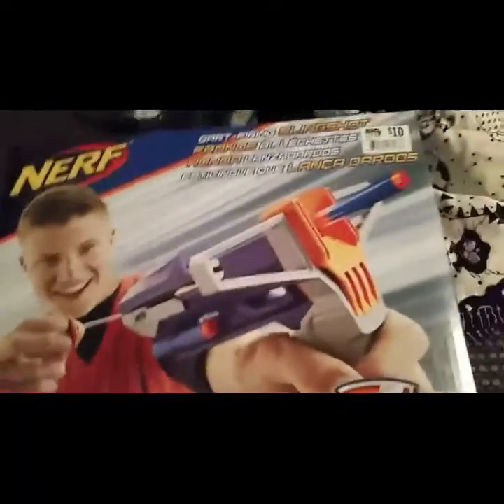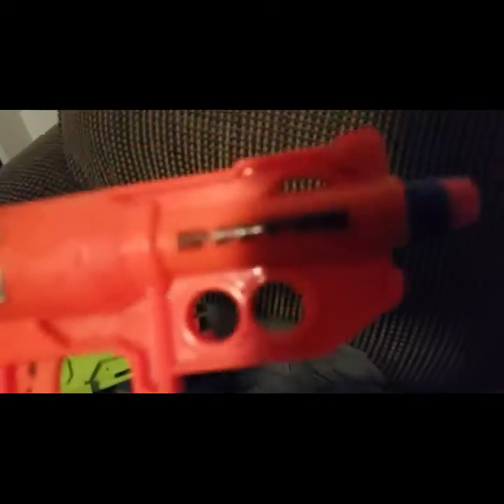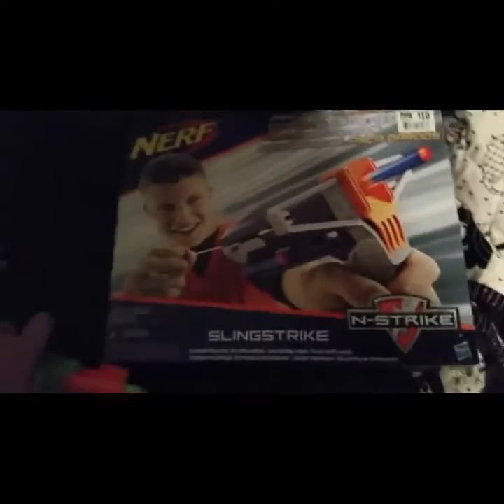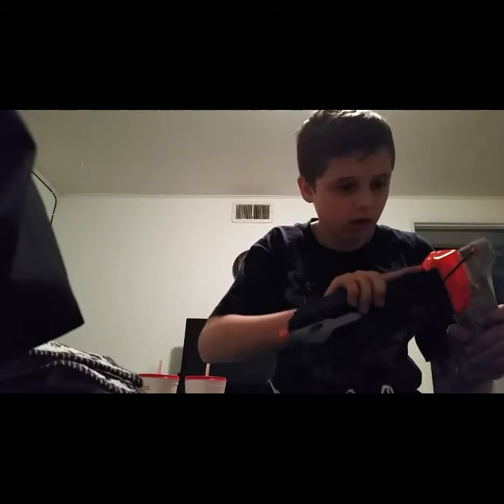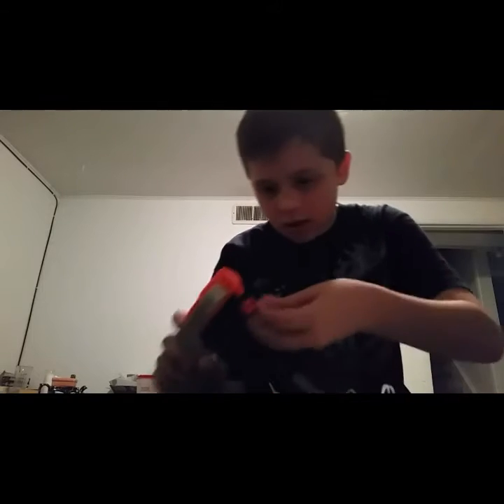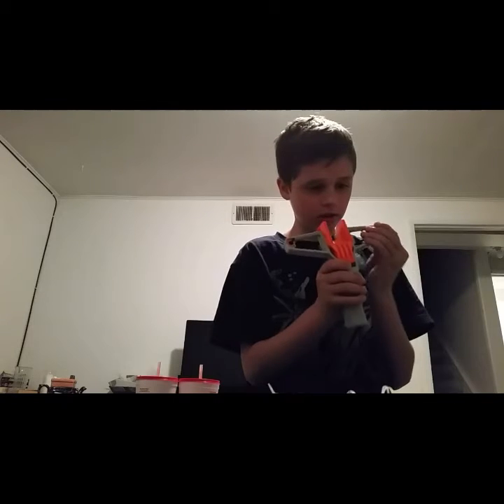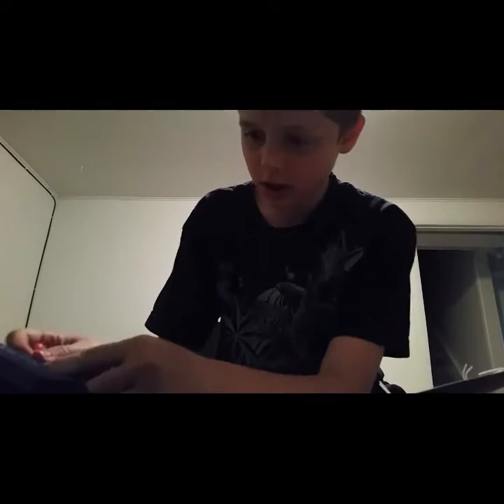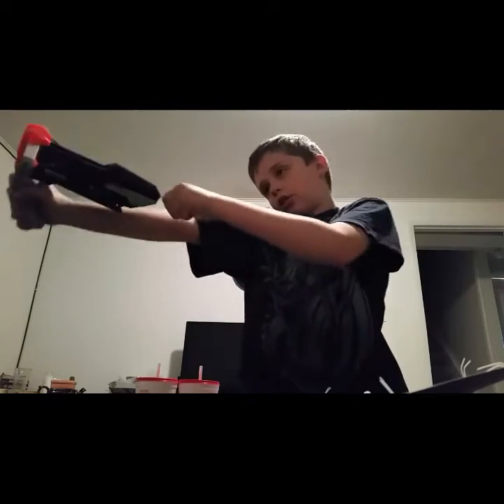Unboxing of sling strike toy review #1